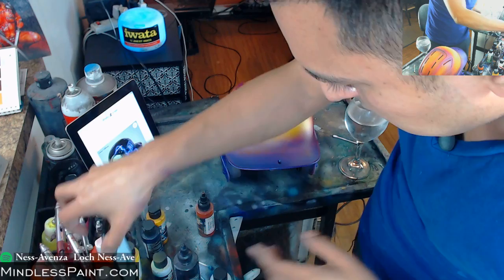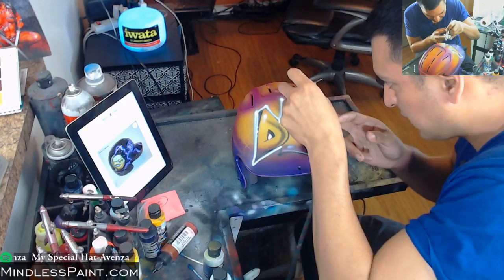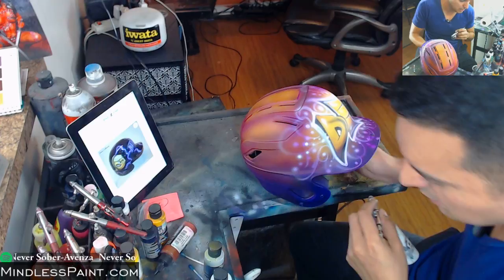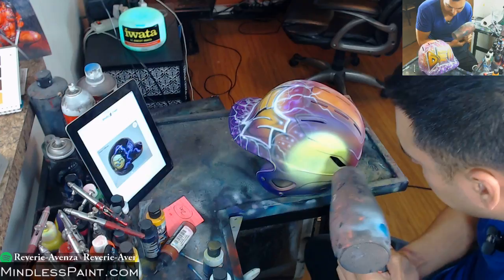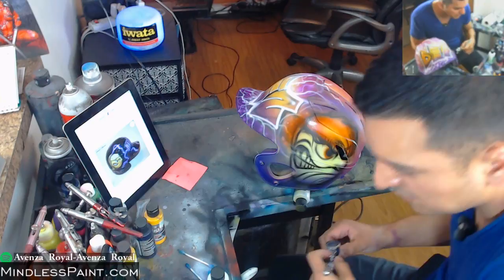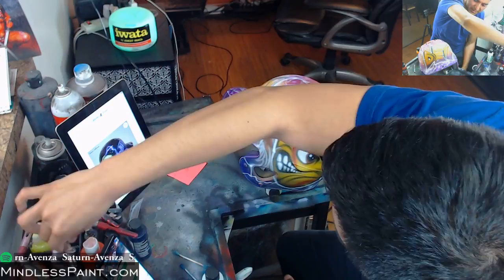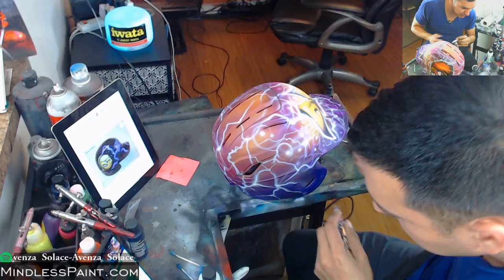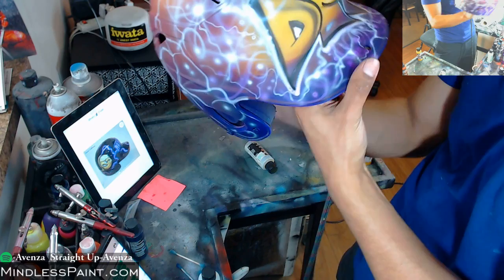How To Custom Airbrush Paint Softball Helmet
custom painted rick and morty airbrush converse artwork.